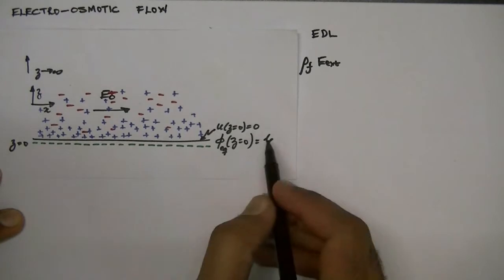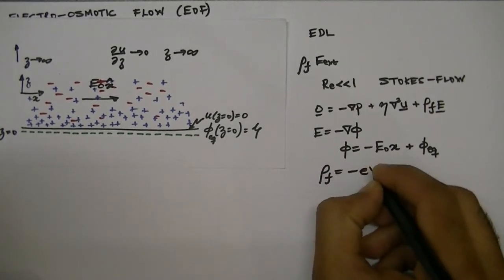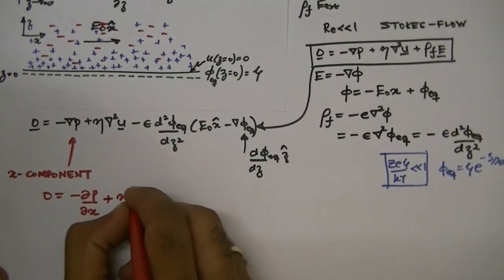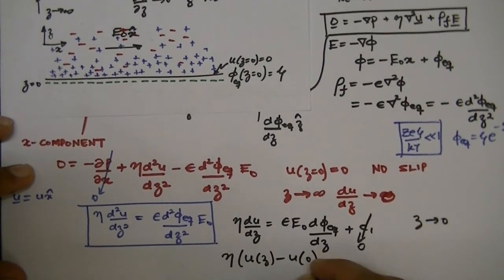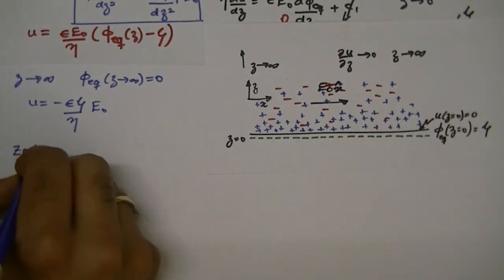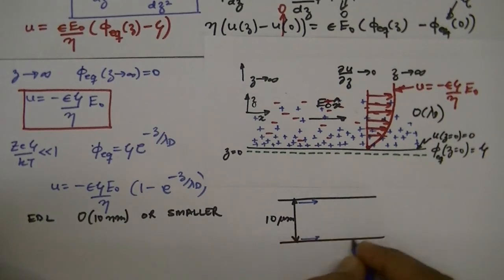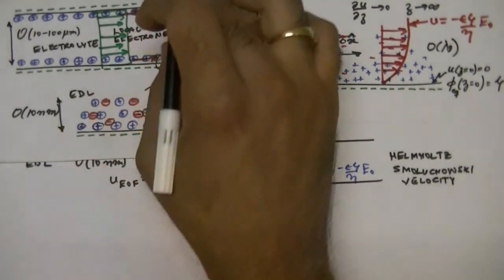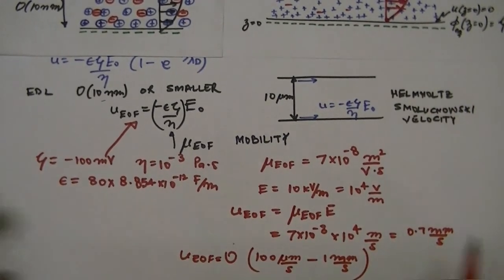Lecture 25: Electro-osmotic flow over a flat plate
In this lecture, we derive the solution for electro-osmotic flow over a flat plate.